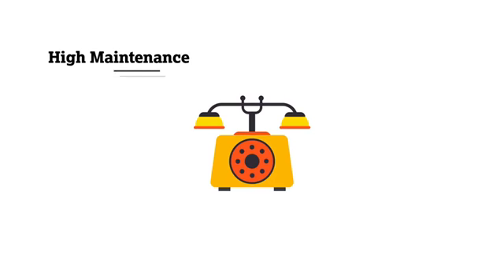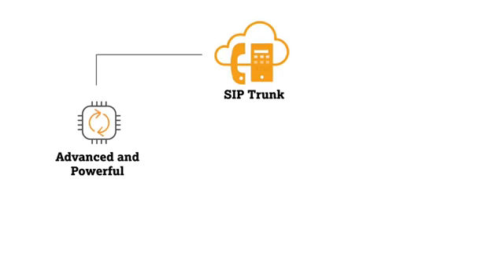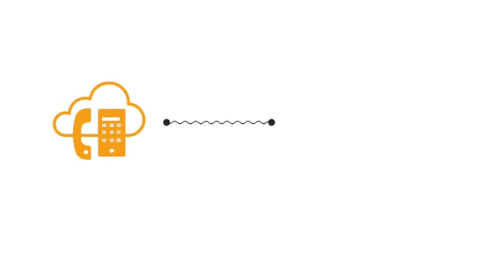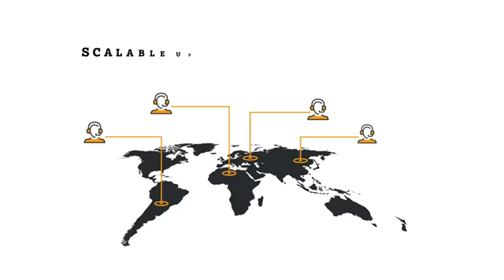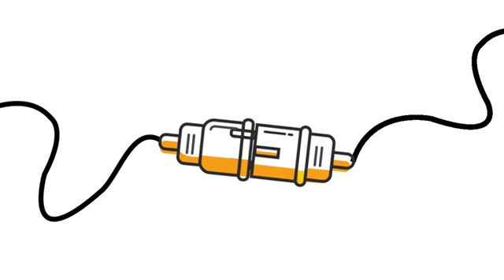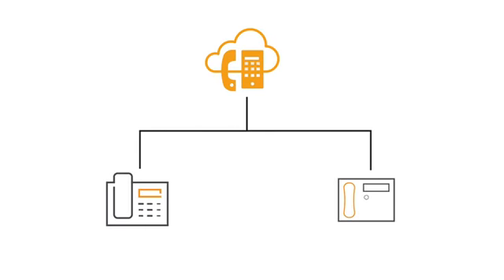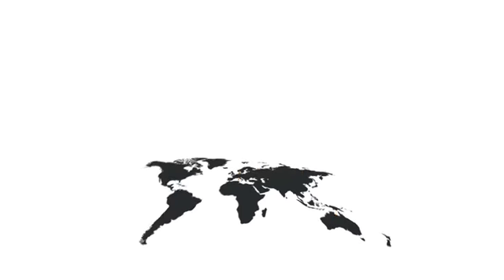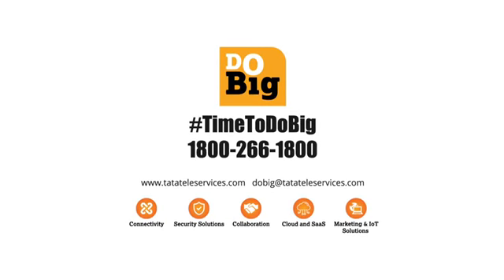SIP Trunk from Tata Teleservices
Voice solution starting from 30 channels to 1500 channels. SLA is the unique point. Easy to expand easy to use.